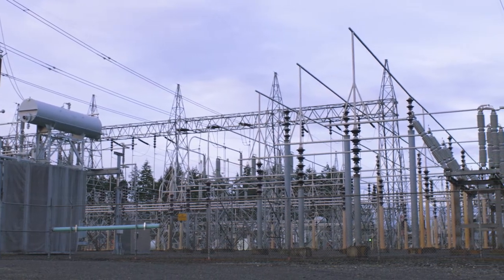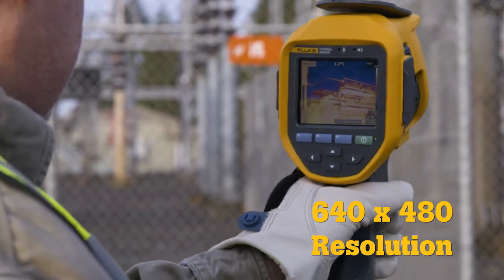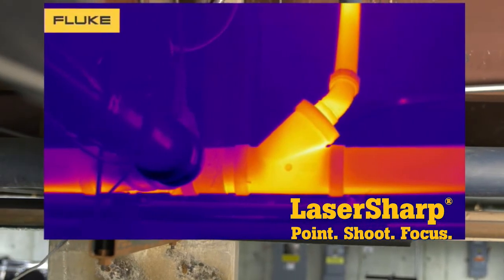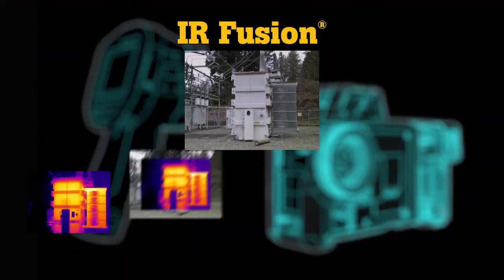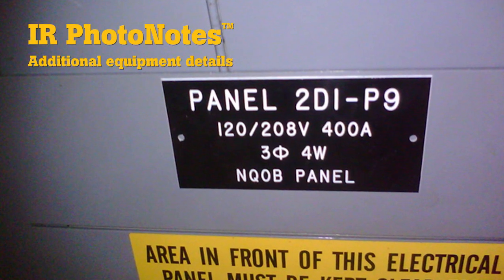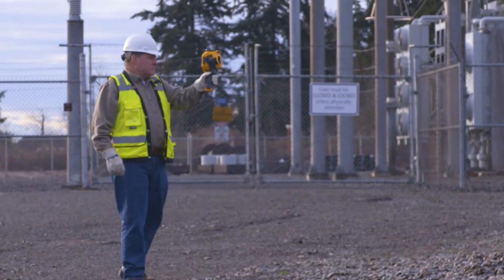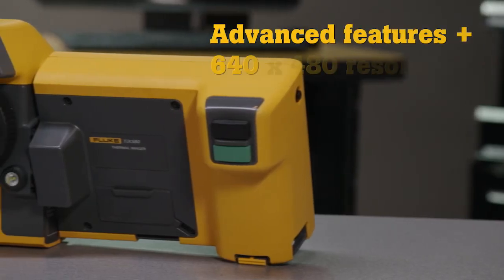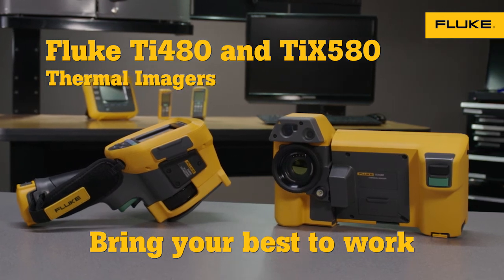Fluke TiX580 & Ti480 High Resolution Infrared Cameras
In this video, get an in-depth overview of the Fluke TiX580 & Ti480 Thermal Imaging Infrared Cameras. Bring your best to work with these new 640x480 resolution infrared cameras. Advanced focus systems, blending capabilities, and two form factors to choose from (pistol grip or rotating lens).

The Fluke TiX580 Thermal Imager is a rugged and superbly engineered 640 x 480 thermal imaging camera that enables users to perform thermal imaging inspections with more confidence and faster results than ever before. The TiX580 delivers the ruggedness and ease of use you'd expect from Fluke, along with sharper, crisper images for more exacting interpretation. The 240-degree rotating screen makes it easy to capture images when equipment is in awkward or hard-to-reach areas. The ergonomic design and neck strap make long inspection days a lot easier. Outside, the rotating screen lets you make adjustments to minimize glare, and the large Fluke 5.7" LCD touchscreen delivers a premium in-field viewing experience.

Some key features include:

• Features LaserSharp® Auto Focus to produce consistently in-focus images for more accurate temperature measurements

• Offers MultiSharp™ Focus to deliver automatically focused images throughout your field of view, dramatically eliminating potential for misdiagnosis

• Enables quick and easy in-field analysis with IR-Fusion® continuous AutoBlend™ technology and advanced touchscreen functions including continuous level and span adjustment, Image Sharpening, and filter mode for improved thermal sensitivity

• Digitally documents critical information along with the infrared image using IR-PhotoNotes™ or voice annotation

• Offers MATLAB® and LabVIEW® compatibility to allow users to integrate camera data, infrared video and images to support R&D analysis.

The Fluke Ti480 introduces a leading-edge visual infrared experience in a professional 640 x 480 thermal imager. Get clear, accurate focus on objects near and far with MultiSharp™ focus, or focus with laser speed and accuracy on your designated target with LaserSharp® Auto Focus. Easily navigate the menu and view images on a 3.5 inch touchscreen. Get more from your camera with an optional 2x or 4x telephoto or wide angle smart lens– no calibration required.

• Increased sensitivity to visualize temperature differences

• Easier to visualize and diagnose issues with sharper onscreen images, multiple rectangle markers and 9 color palettes

• Get 4x the pixel data with SuperResolution, which captures multiple images and combines them to create a 1280 x 960 image

• More intuitive visual interface, improved, user-tested, touch screen interface

For more information about the Fluke TiX580 & Ti480 Infrared Cameras, visit the Fluke